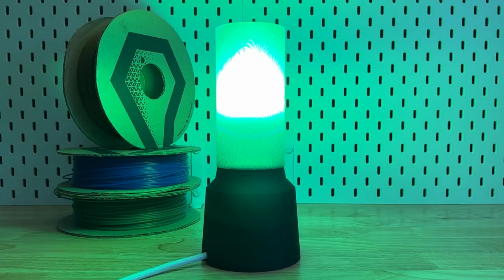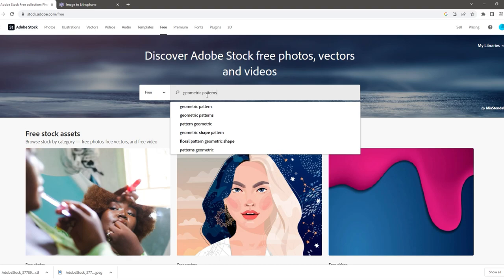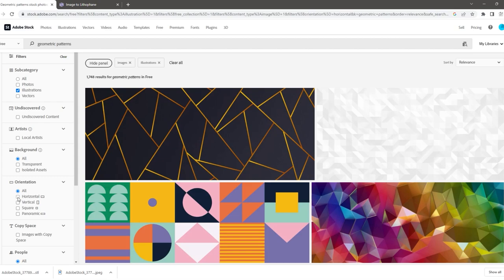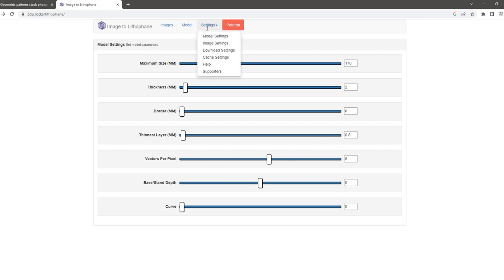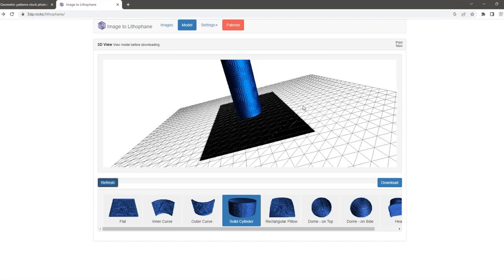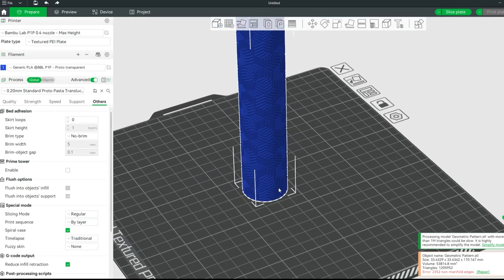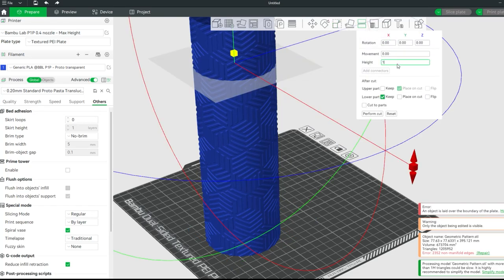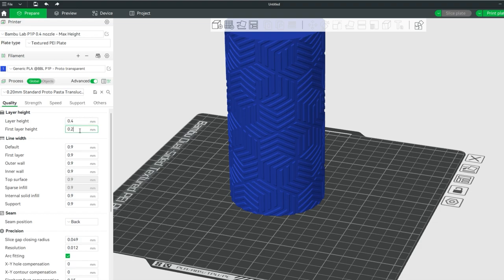Lamp Shade Design and 3D Printed Lamp Tutorial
design and 3dprint your own lamp and shade with Corey of CM Design!

Download files for 3dprinting for free from @cults3d956, @Printablescom, @Thangs3D, @Ultimaker Thingiverse with this link

Follow along and 3D print for yourself!